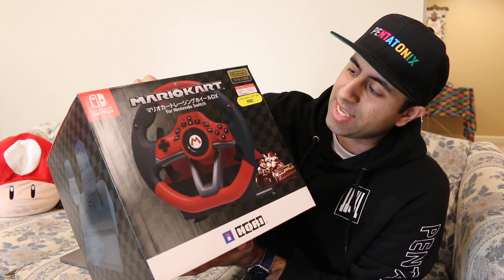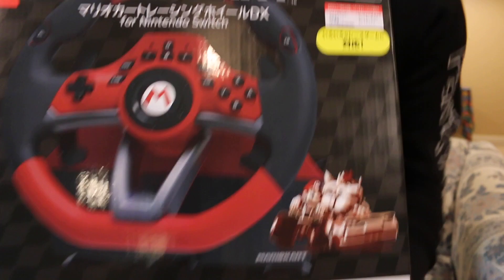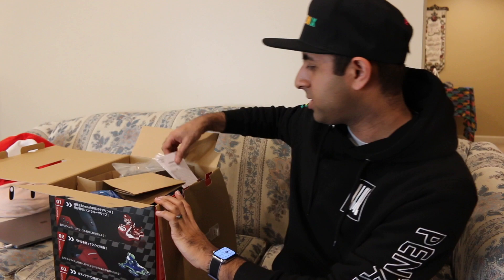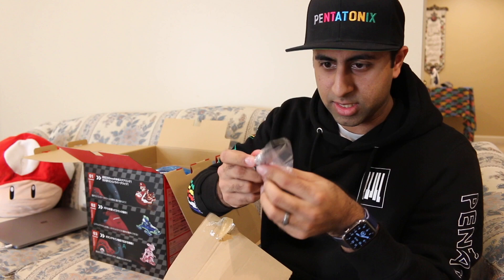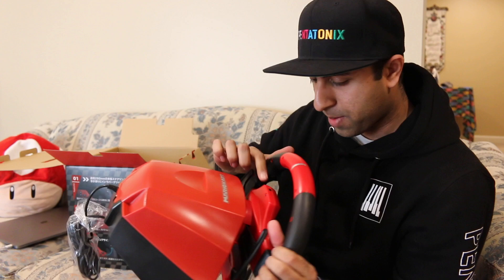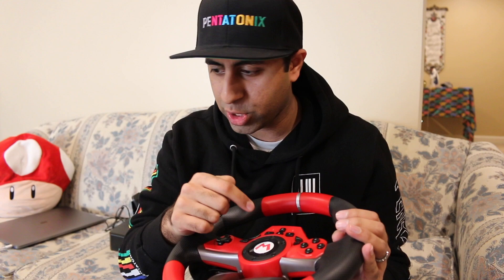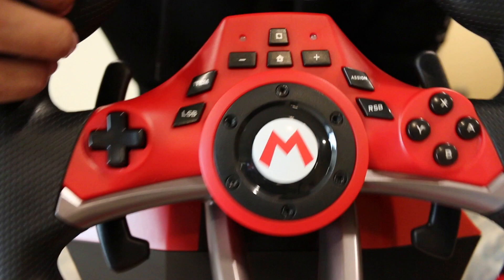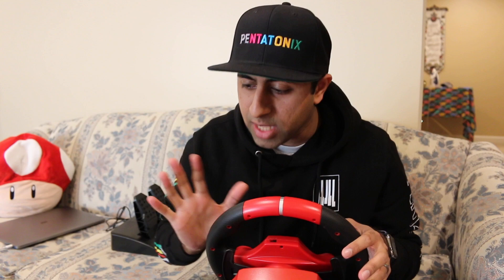Mario Kart Racing Wheel Pro Deluxe (Nintendo Switch) Unboxing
Hori has released a Mario Kart Racing Wheel Pro Deluxe for Nintendo Switch and I decided to get it. A couple months ago, it was announced that Hori was releasing this deluxe wheel and a smaller mini sized wheel, however only the mini was confirmed for the US. So I decided to pre-order the deluxe one from Play-Asia. Turns out I didn't need to import it from Japan as it seems this is now out in the US. Oh well! The wheel looks nice with the red and black color scheme and it feels pretty solid. All of the buttons you'll need are available on the controller, as well as the option to reprogram the buttons as needed. While it's not great for it, it technically can be used with any Switch game. But of course the main focus here is Mario Kart 8 Deluxe and right out of the box all of the buttons are programmed and ready for use with that game. You need to make sure you have a solid surface to place the wheel on so it doesn't slide around, but if you can do that then it works pretty well. It's a fun way to play the game, so if you're a Mario Kart fan that wants a new style of play, then this is worth looking into.